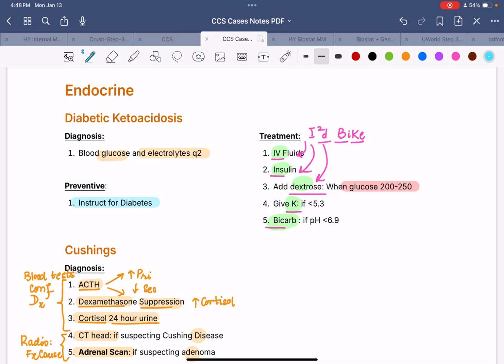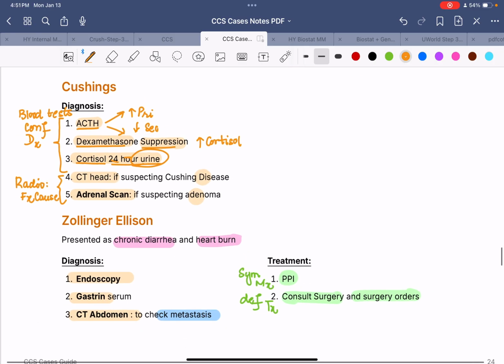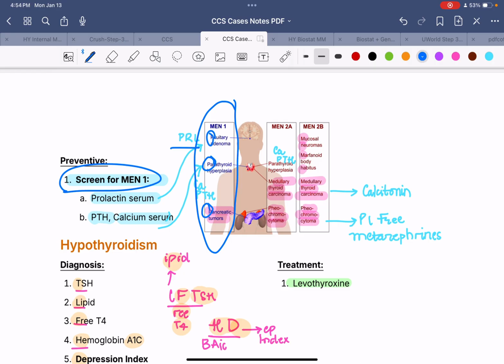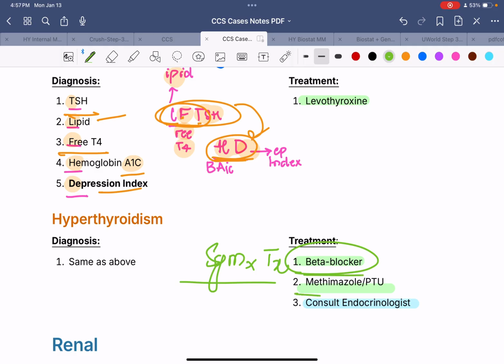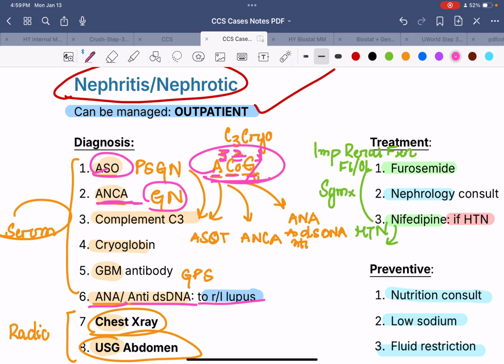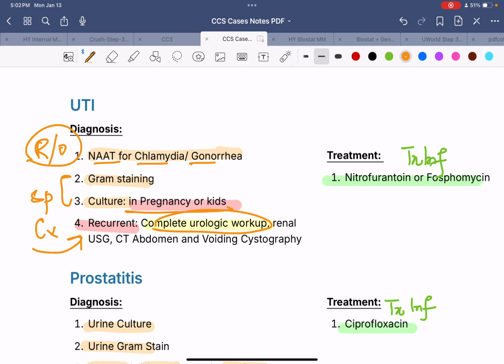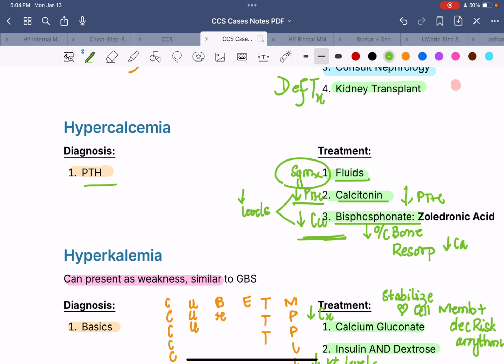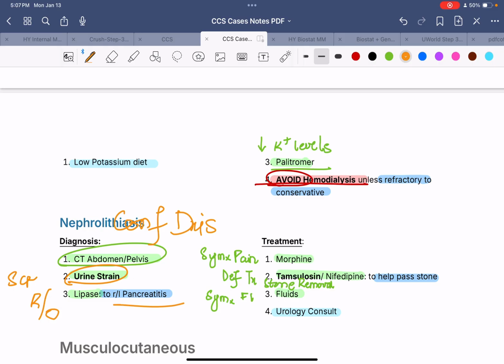Rapid Fire USMLE CCS Cases Review Endocrine & Renal Part 5/10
In this video, I rapidly review the CCS Endocrine & Renal Cases for USMLE Step 3.. Thank you to Dr. Ujjwal Soni for your Notes. 📝